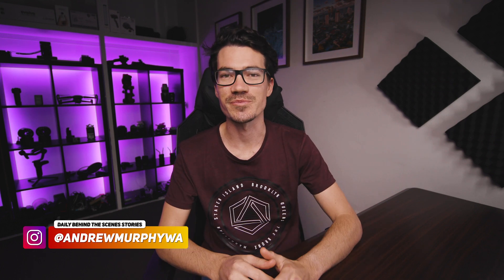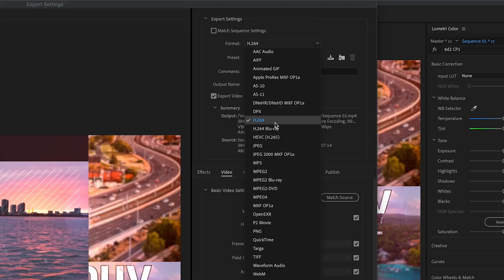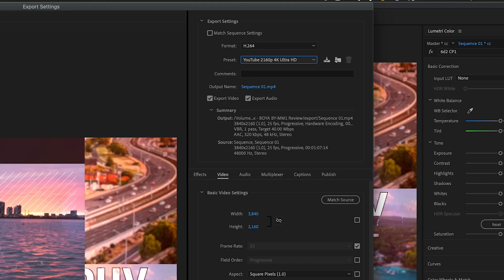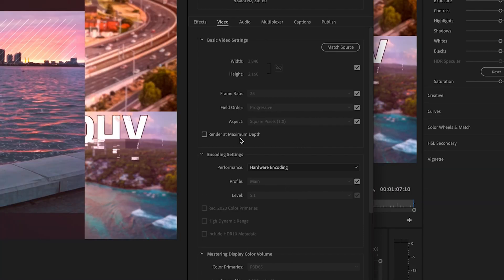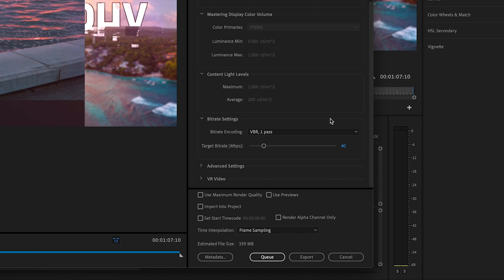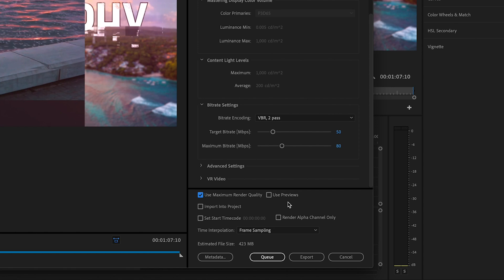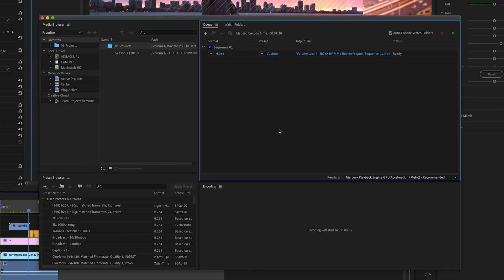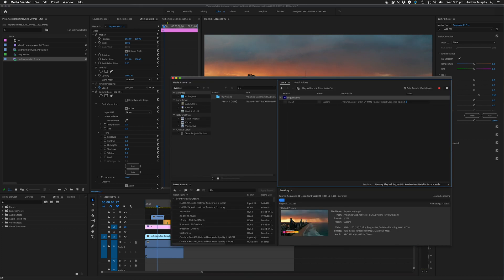BEST Premiere Pro EXPORT Settings For YOUTUBE 2020 // Tips for Maximum Quality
Ready To Build A $10k/Month Video Business? BEST Premiere Pro EXPORT Settings For YOUTUBE 2020 // Tips for Maximum Quality

Export settings for youtube can be a bit confusing so today I'm gonna run you through my settings and the best practices for getting maximum quality youtube export Premiere Pro in 2020.

If you are exporting in 1080p or 4k, these settings will work for both, and could also be used in other programs to export at high quality as well.